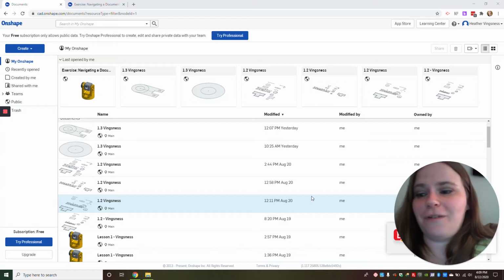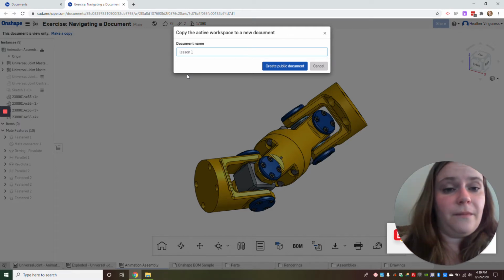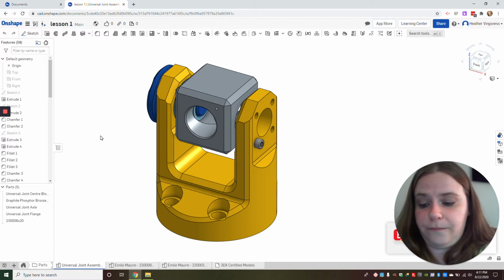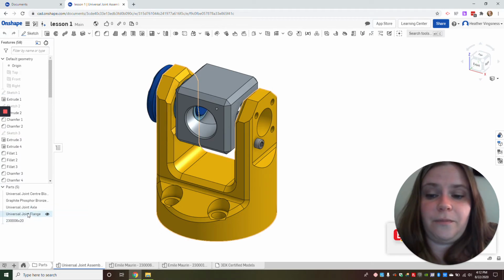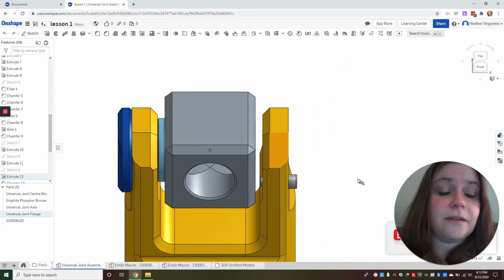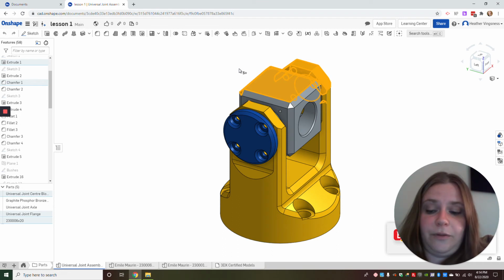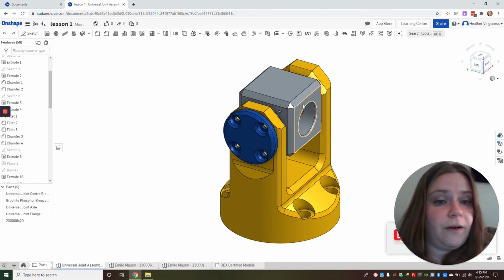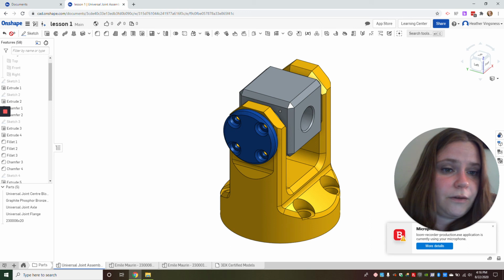Onshape 1.1 - Introduction